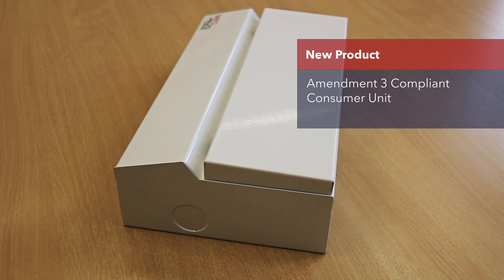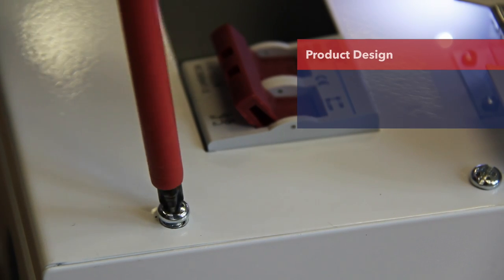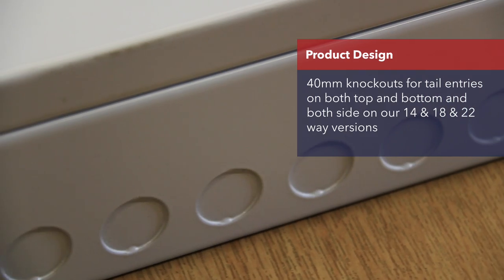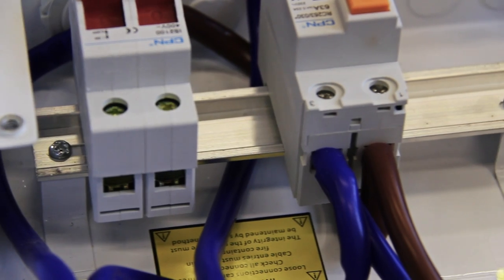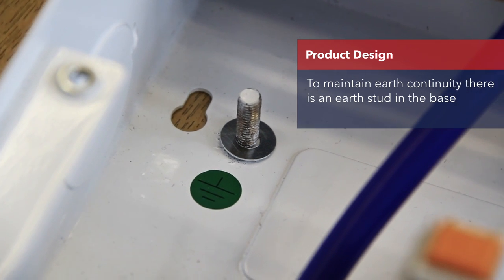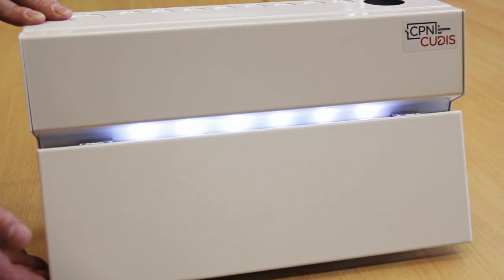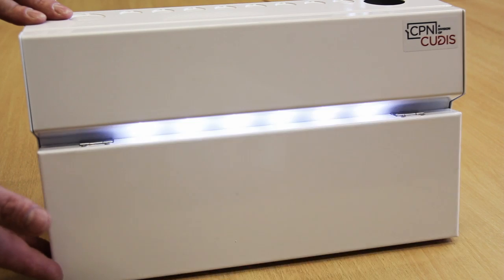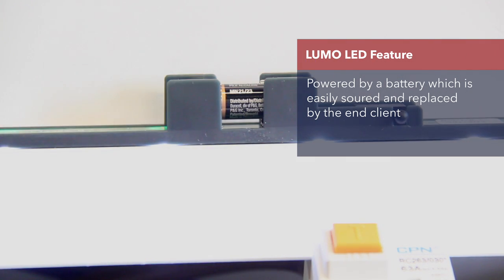The New Amendment 3 Compliant Consumer Unit From CPN Cudis